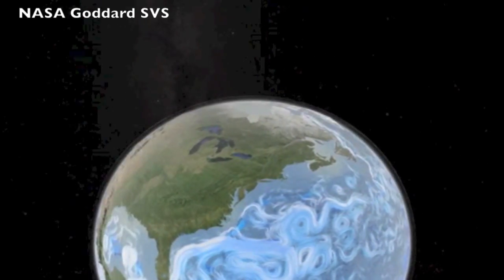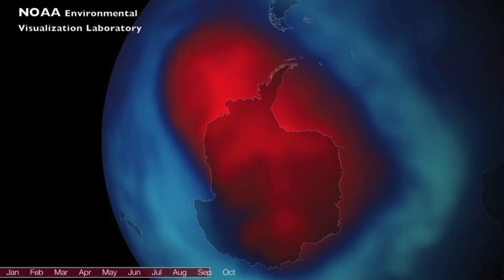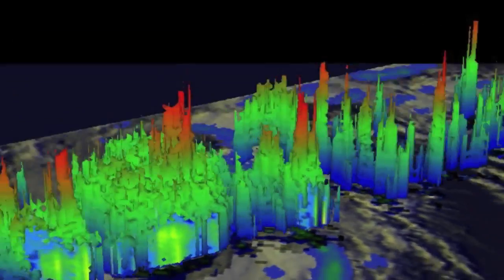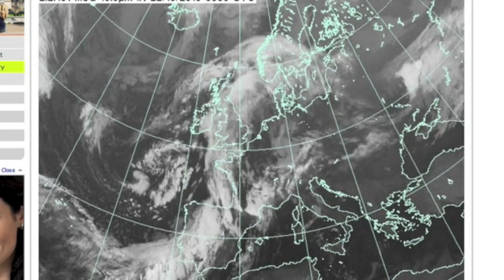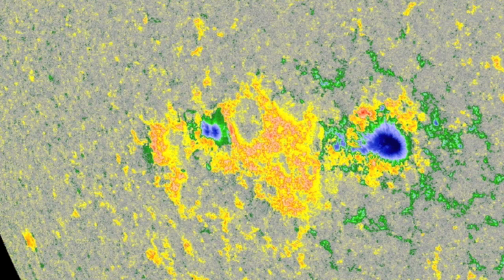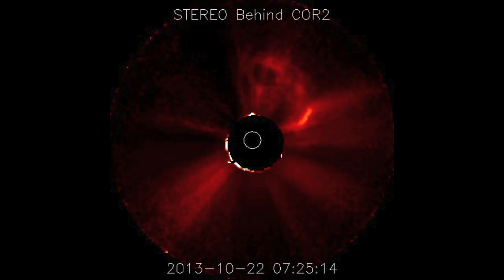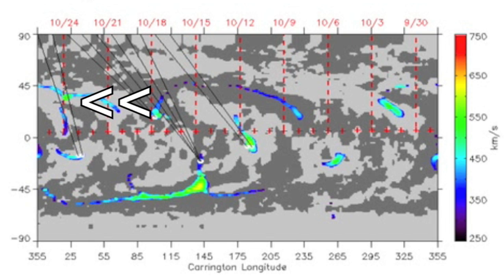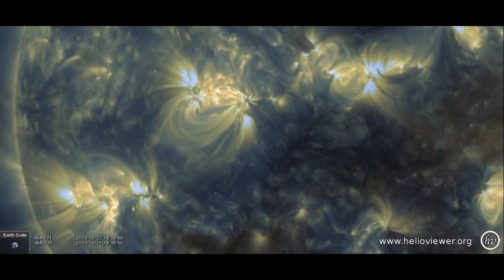4MIN News October 22, 2013: Ozone Hole, Filament Eruption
Fly on the Wall: 16.5 hrs total
Counterstrike Ch1 Posted
Starwater Ch1 Posted
Starwater Ch2 Posted
Counterstrike Ch2 Due November 1
Evening News: 94% Daily Upload Rate
Private Forum: Online, Troll-Free